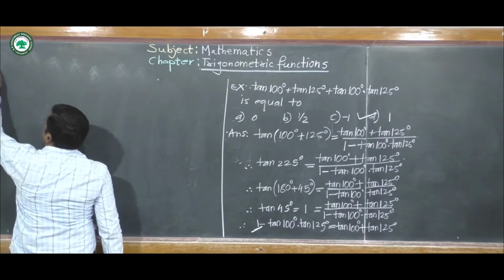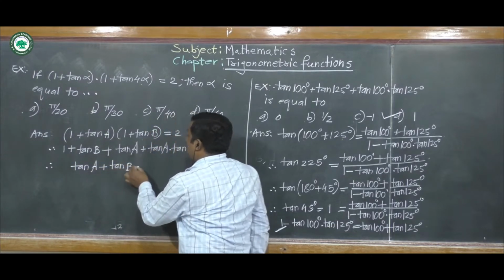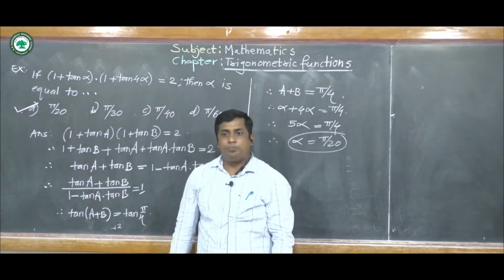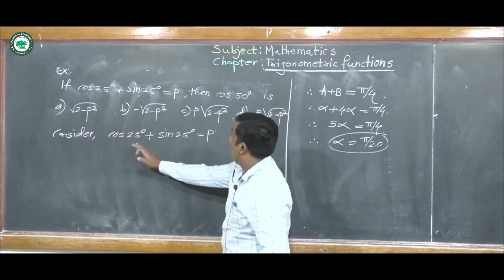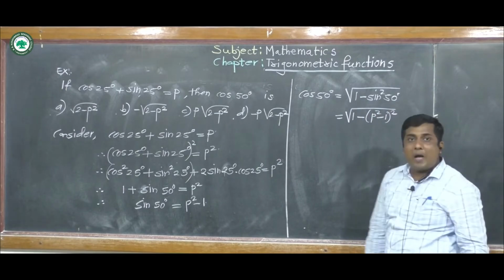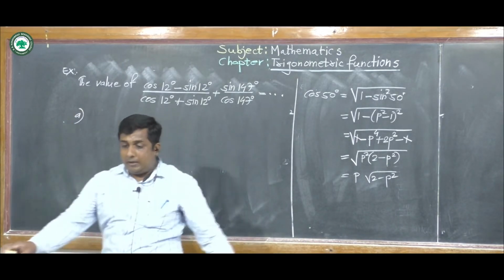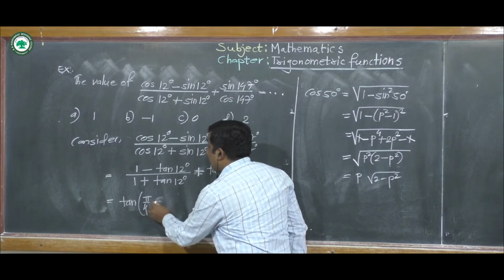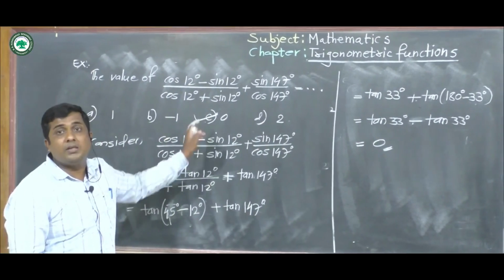CET (Math) || Topic: Trigonometric Functions part 5 || By Rajale J.S.